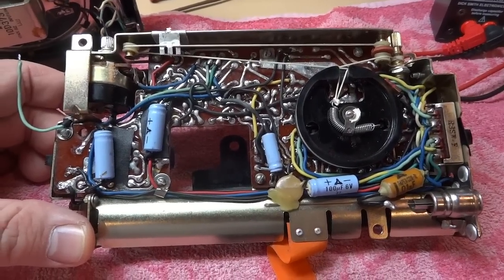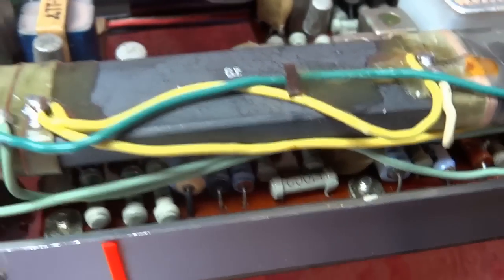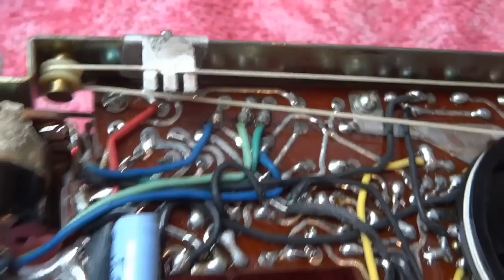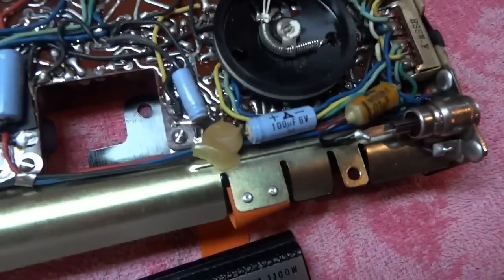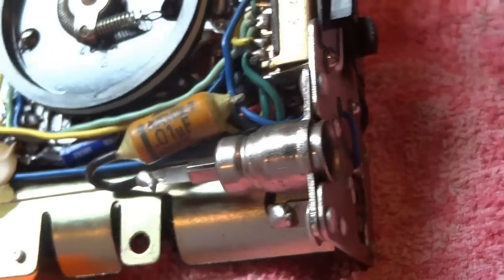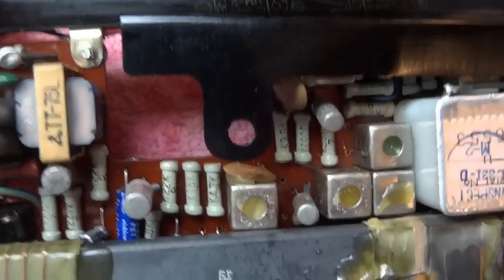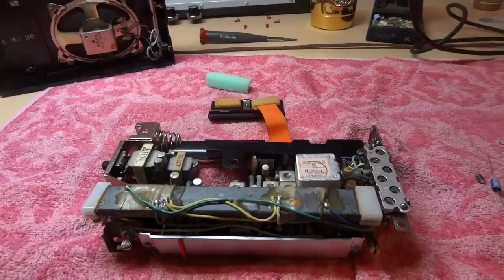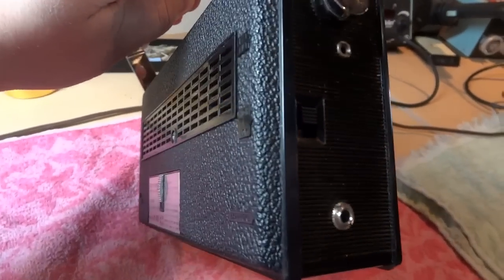Restoring the 1963 National Panasonic R-805 Transistor Radio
This could be the only Panasonic R-805 that has been documented on the internet...